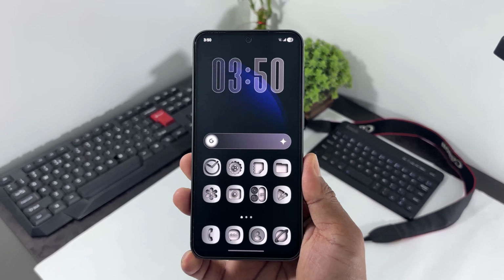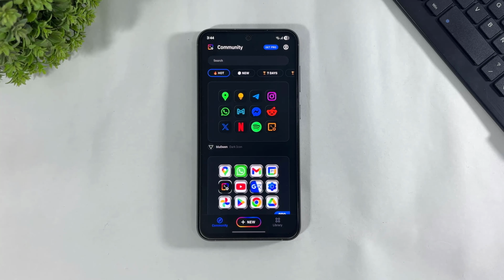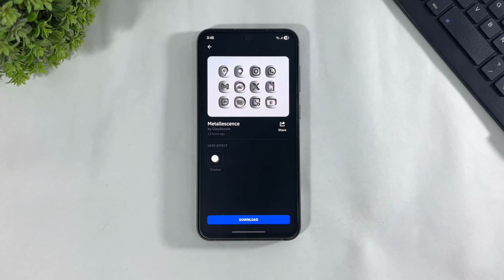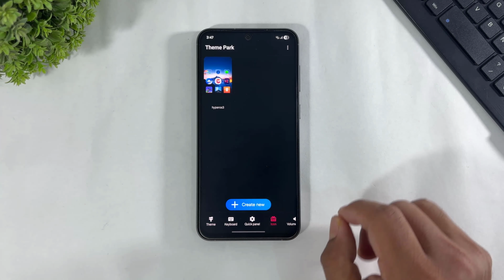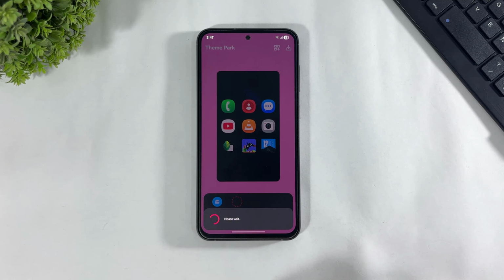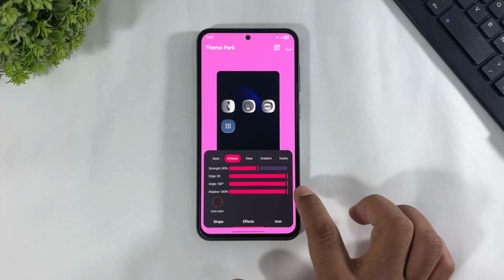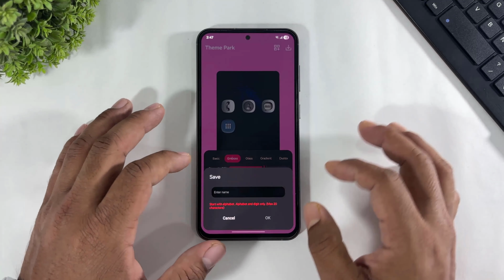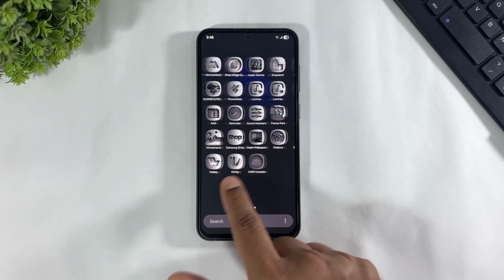Install ONE UI 8 3D Metal Icons On Any Samsung | Try This New ONE UI 8 3D Icons On Your Samsung